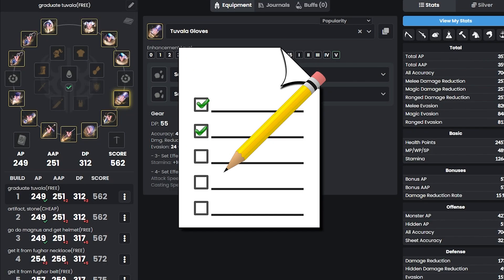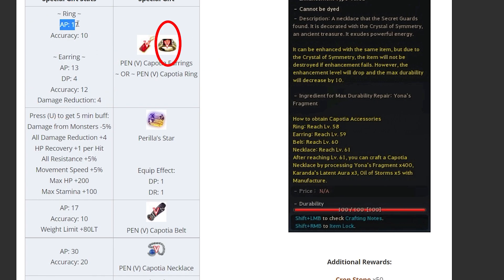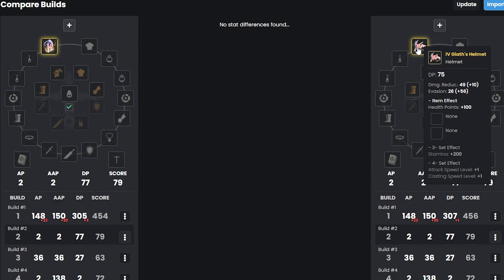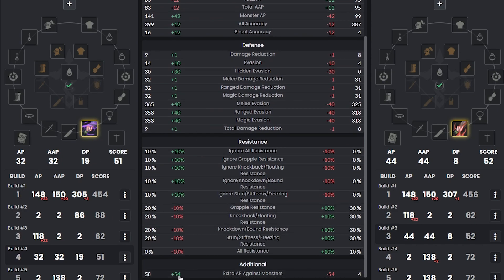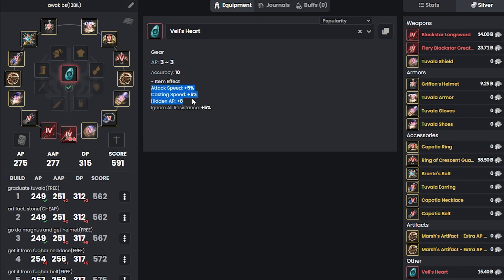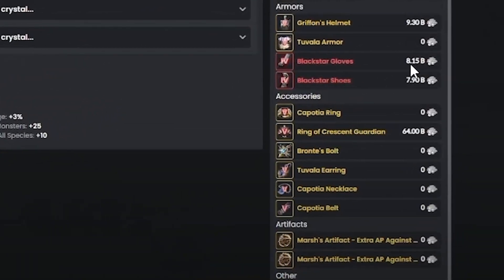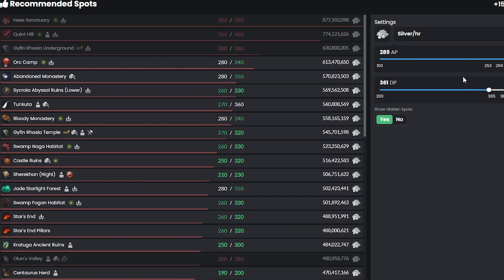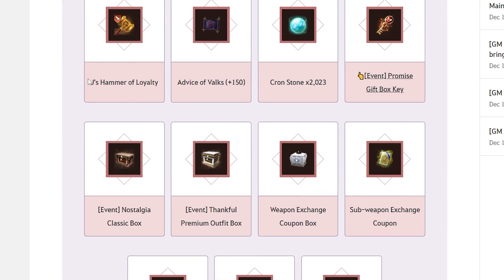(Ver.2.0) Gear Progression: From Season To Endgame in 2023 | BDO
Gear progression in black desert online for new players - montage of best in-game gear performance from beginner to intermediate to advanced. Best gear progression advice for New Players starting in Black Desert Online in 2023!

Free Pen Armor! (Do magnus quest! I recommend getting helmet griffon or bheg gloves!)-

Free capotia acc! (every season, you can pick 1 acc! I recc 1. Necklace 2. Belt 3. Ring!)-

Cloud acc(takes 21 days, can change any acc after 24h changing)

Journal quest- google the name and DO ITTT